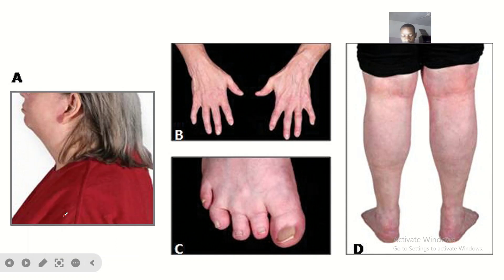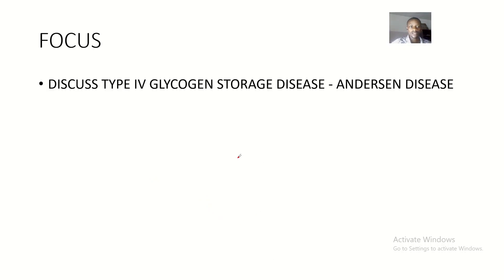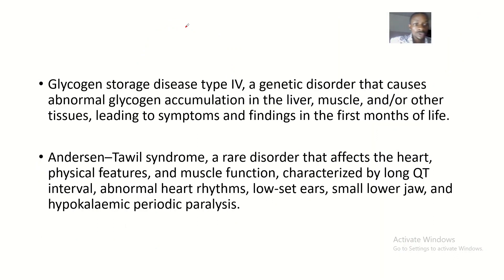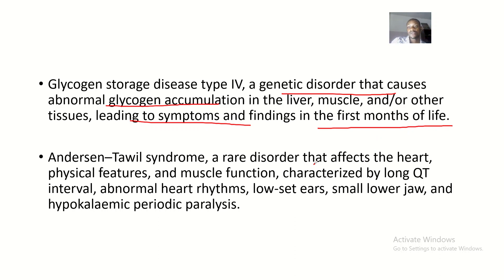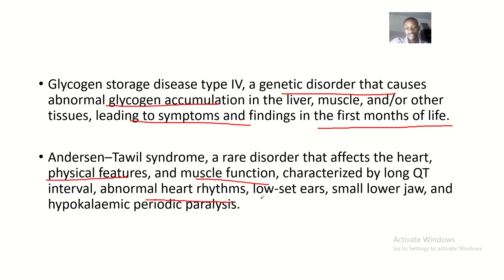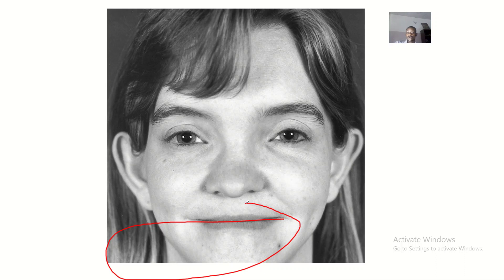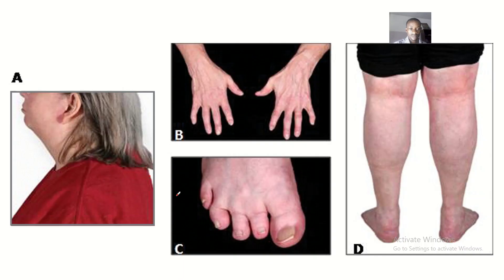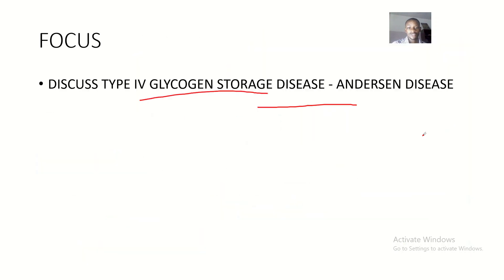Andersen Tawil's disease (Syndrome) ; Glycogen storage disease type 4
Andersen-Tawil syndrome is a rare genetic disorder characterized by episodes of muscle weakness and paralysis (periodic paralysis); abnormalities affecting the electrical system of the heart that can cause abnormal heart rhythms (arrhythmias); and a variety of distinctive facial and skeletal features. The specific symptoms and severity can vary greatly from one person to another, even among members of the same family. Some individuals will not develop all of the characteristic findings. Distinctive facial features may be so mild as to go unnoticed. In some cases, Andersen-Tawil syndrome is caused by mutations in the KCNJ2 gene; in other cases, the associated gene is unknown. The KCNJ2 gene mutation can occur randomly for unknown reasons (sporadically) or be inherited in an autosomal dominant manner.